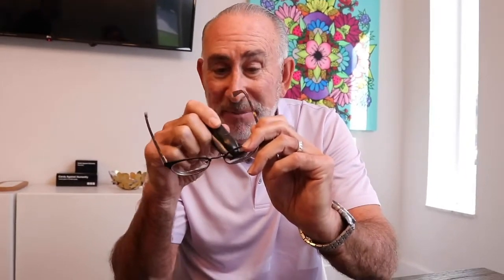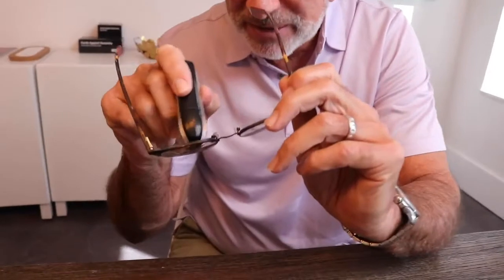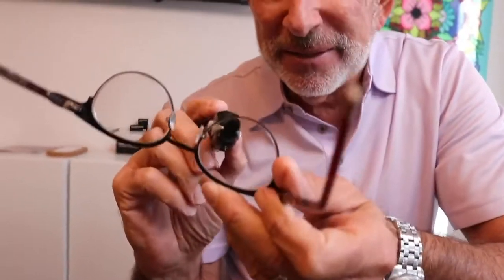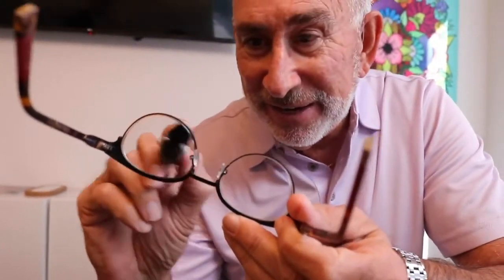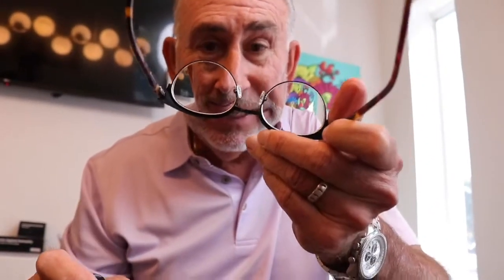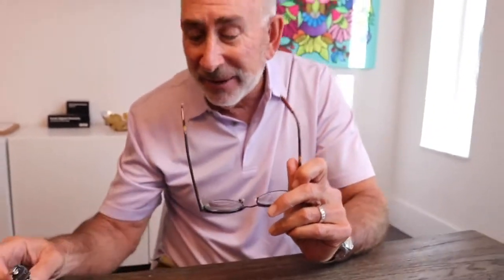Peeps User Reviews- Best Eyeglass Cleaner in 2020 (Special Offer- 50% Off Link in Des.👇)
Peeps Eyeglass Cleaner is an efficient and durable ground-breaking carbon microfiber tech that cleans all glasses.
Peeps removes smudges, dust, fingerprints, and debris clinging to the lenses of your glasses. It works quickly and will not leave behind any scratches or damage the protective coating on the glass.

Feature of Peeps Eyeglass Cleaner-
1. Scratch-Resistant brush removes dust & abrasive particles
2. Soft carbon microfiber pads eliminate oil and fingerprints instead of smearing like cloths and sprays
3. Patented invisible carbon formula is safe on lenses and used by NASA on the Space Station and by the Military

🔥 HOT DEAL🔥
🤑Special Offer For Our Viewers: - 50% Off On Peeps Eyeglass Cleaner
👉 Click Here-   👈

⏳ Content Timestamps ⏳
00:00- Peeps Eyeglass Cleaner User Review